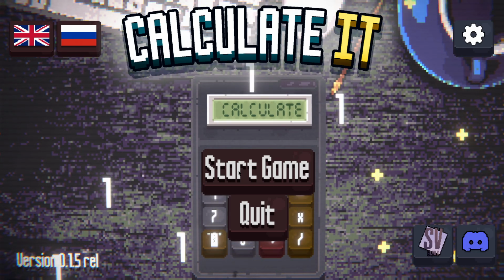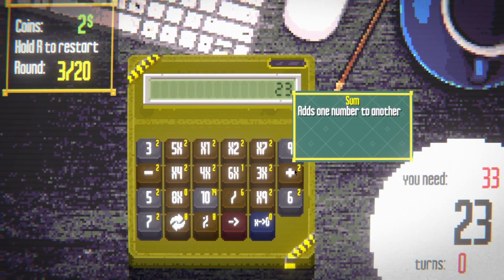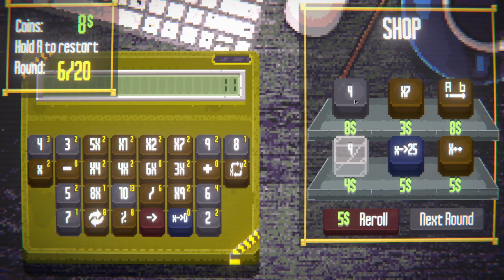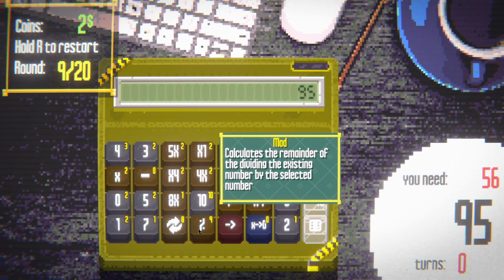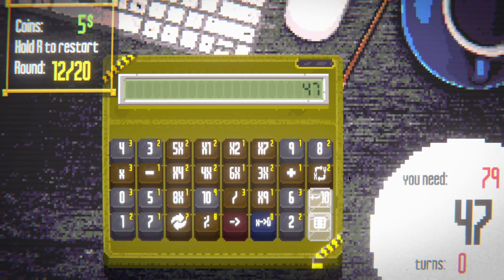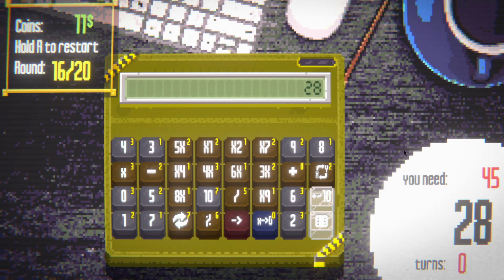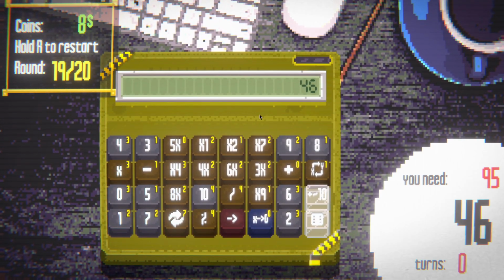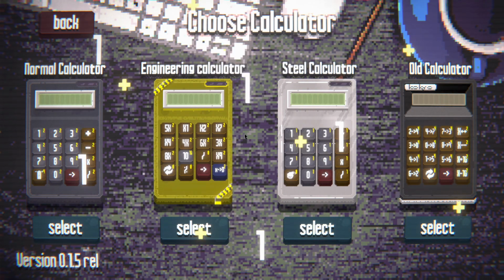You call THAT a CALCULATOR?? (ROGUELIKE)